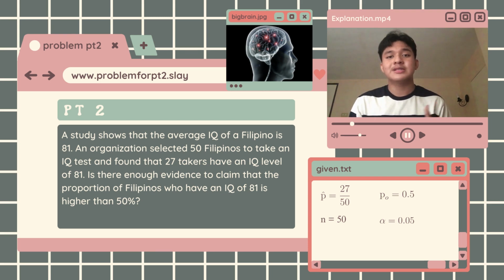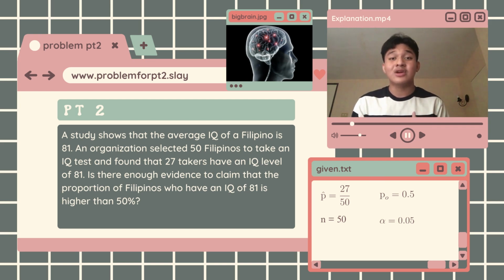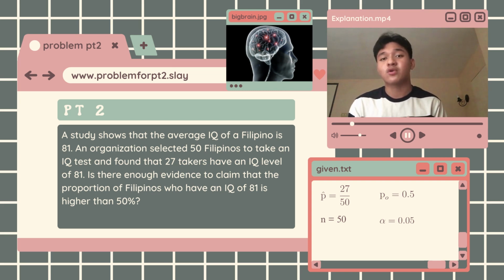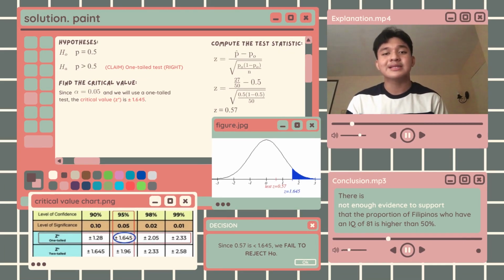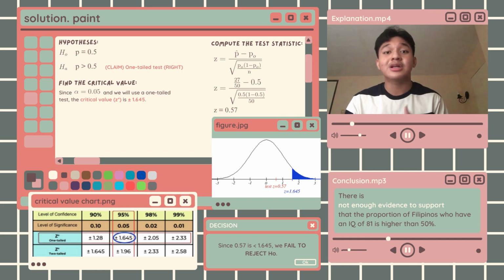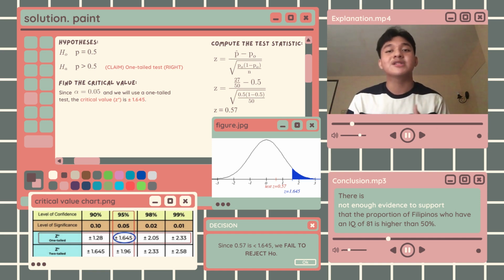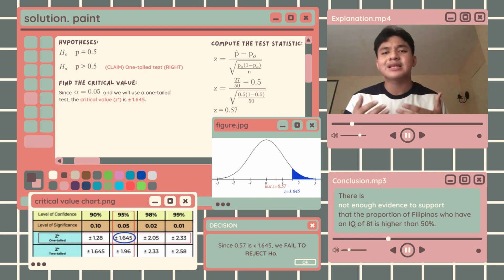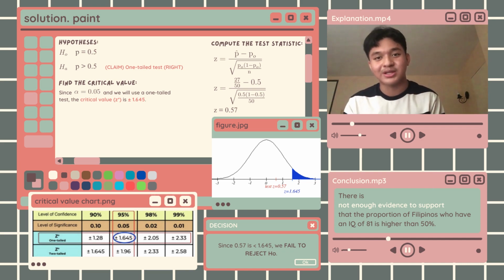GROUP 5 PT2